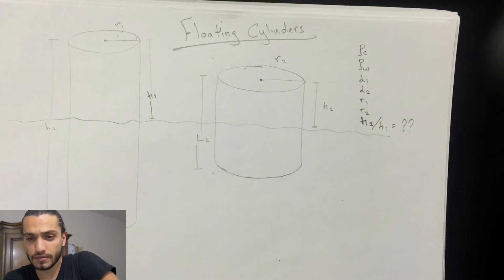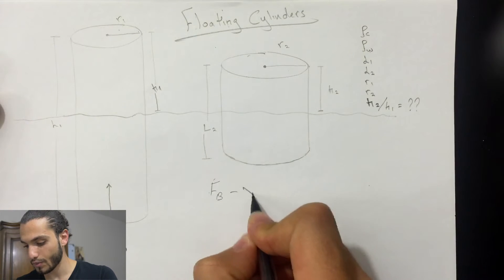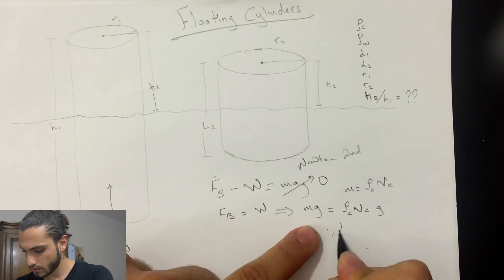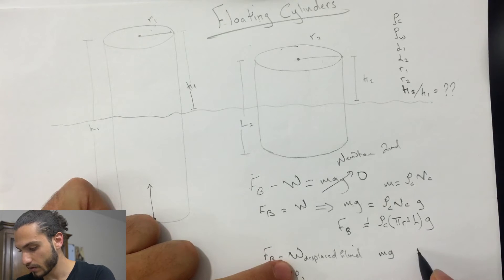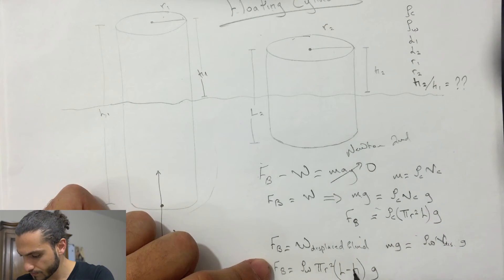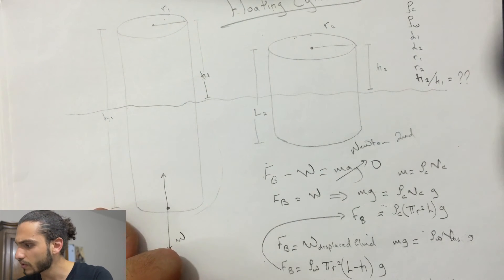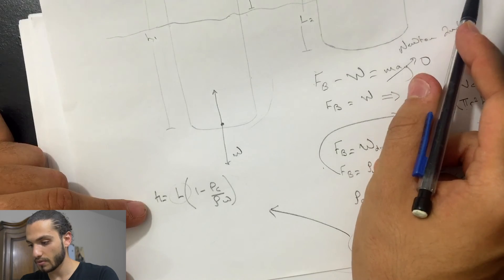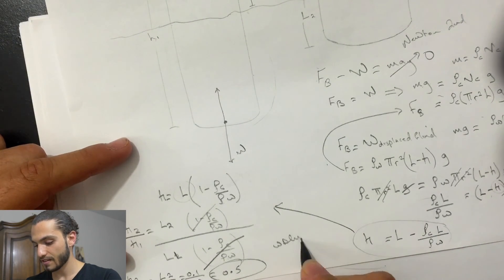Cylinder Floating "FlipItPhysics" Solution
Two cylinders with the same mass density ρC = 713 kg / m3 are floating in a container of water (with mass density ρW = 1025 kg / m3). Cylinder #1 has a length of L1 = 20 cm and radius r1 = 5 cm. Cylinder #2 has a length of L2 = 10 cm and radius r2 = 10 cm. If h1 and h2 are the heights that these cylinders stick out above the water, what is the ratio of the height of Cylinder #2 above the water to the height of Cylinder #1 above the water (h2 / h1)?

h2 / h1 =